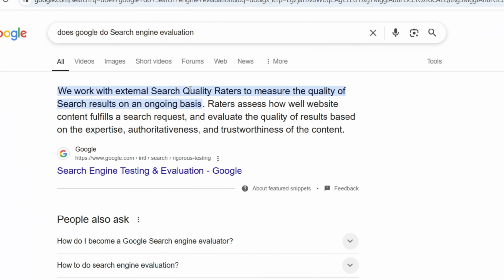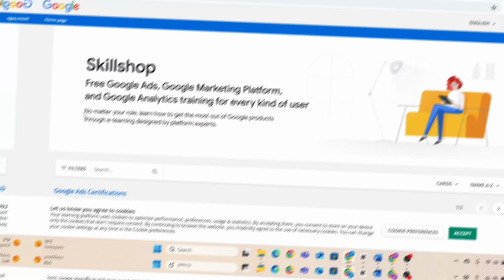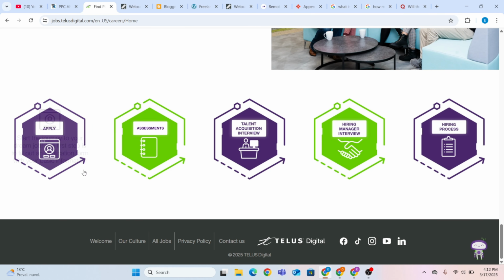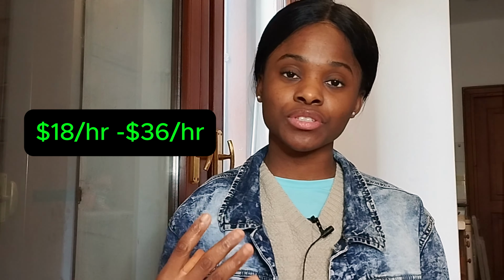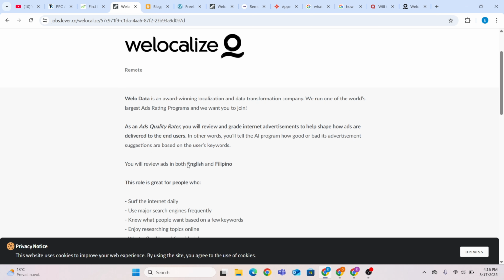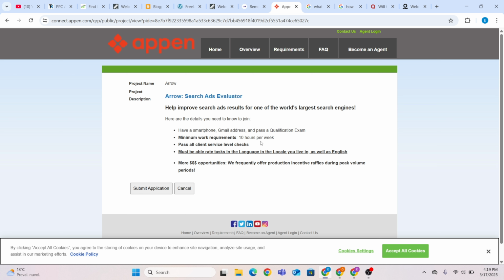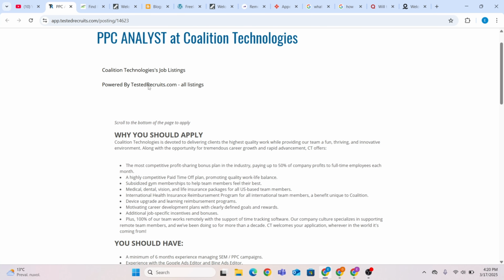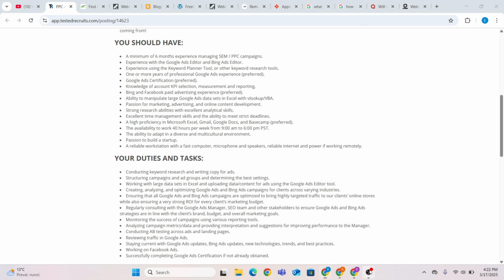Earn $36/HR from Home Reading Google Ads online. No Degree, Anyone Can Apply.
Want to make money online from home? Learn how to earn **$36 per hour** just by **reading Google Ads**—no degree or experience needed! This remote job opportunity is open to **anyone worldwide**, making it perfect for beginners looking for flexible work-from-home jobs. In this video, I’ll show you where to apply, how the job works, and tips to increase your chances of getting hired. Don't miss out on this simple way to start earning online today! **Watch now and start your work-from-home journey.** 💻💰

Buy and resell my PLR eBook To help them start any online business of their choice well crafted with my experience so far check this

MUSIC
JULY BY JOHN PATITUCCI